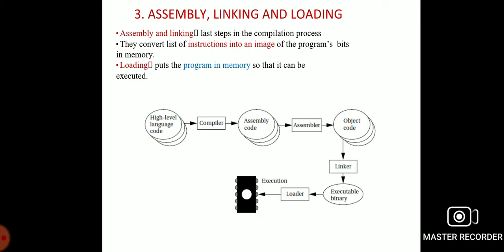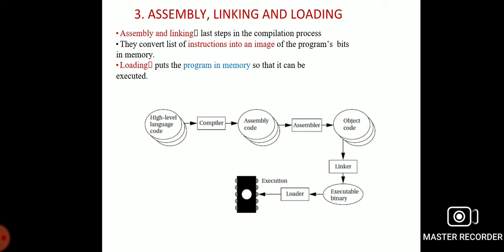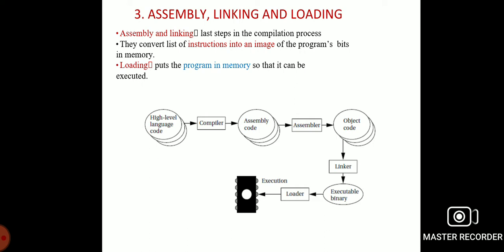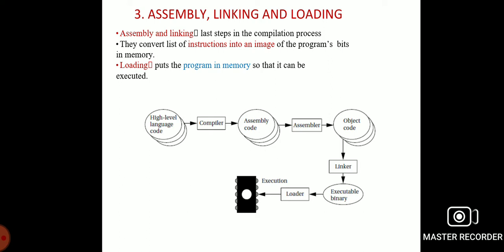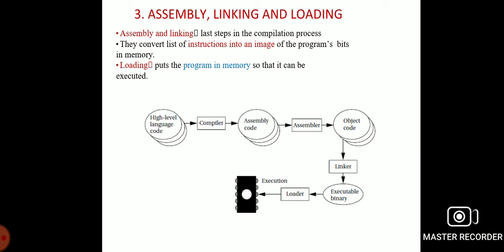MODELS OF PROGRAMS